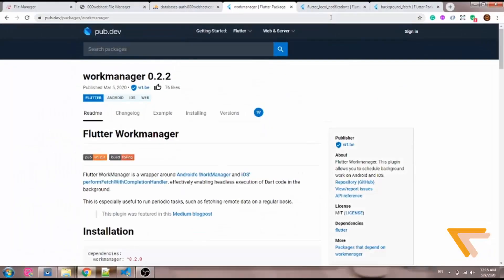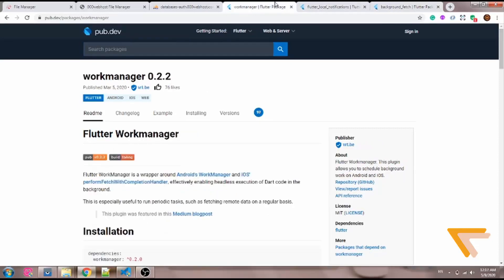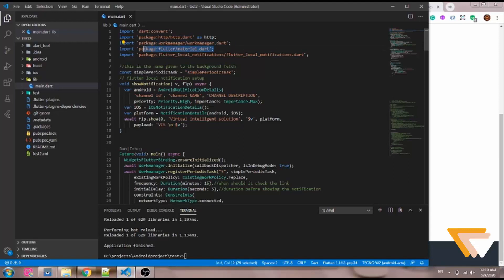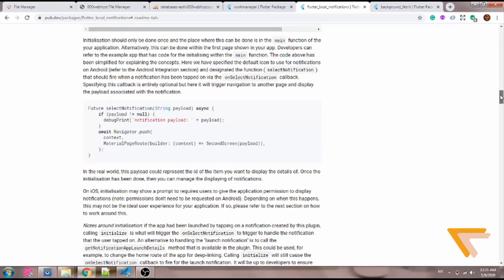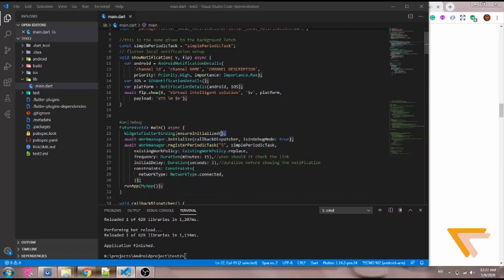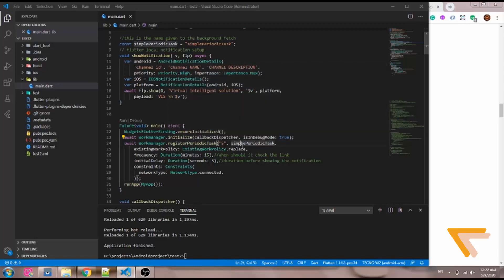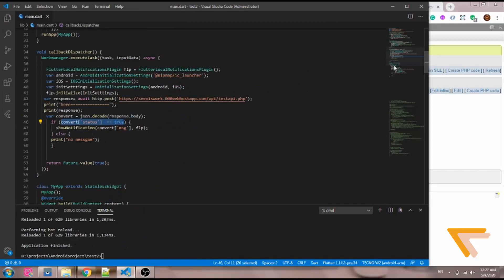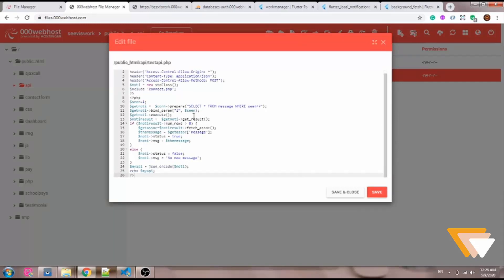FLUTTER PUSH NOTIFICATION WITH BACKGROUND FETCH /PUSH NOTIFICATION WITHOUT FIREBASE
Source Code - Show some ❤️ by starring the repo and do follow me 😄

daily.dev --- dev.to --- hackernon = @techwithsam